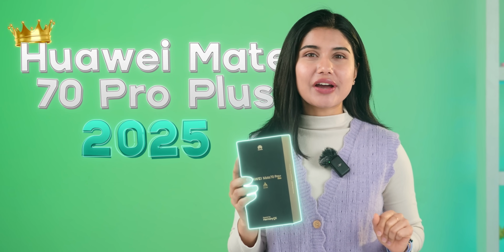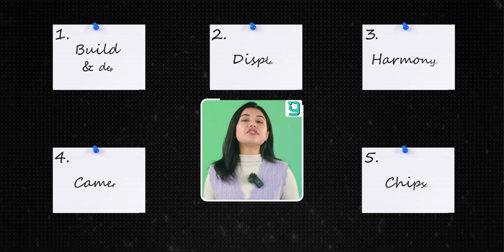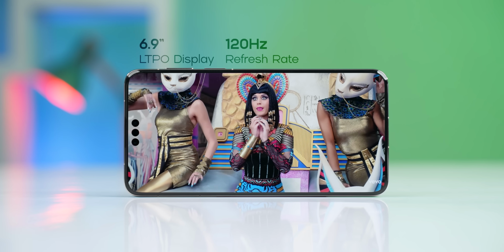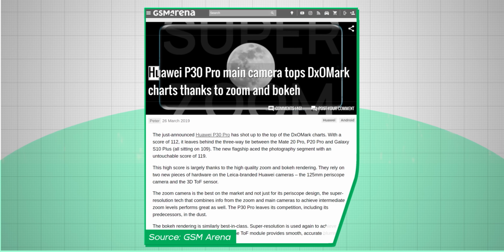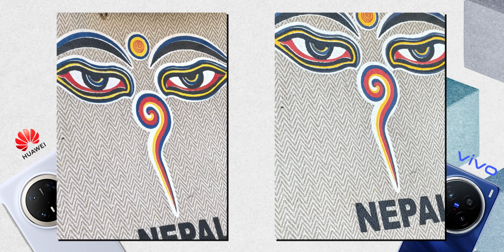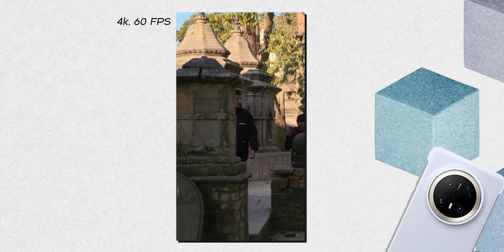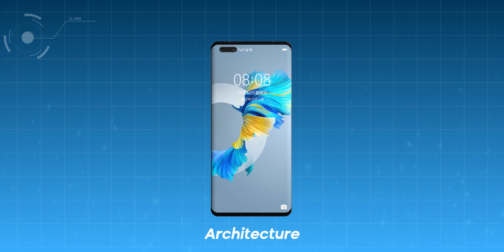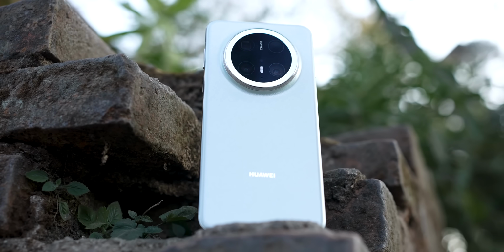Huawei Mate 70 Pro+ Unboxing & Review - The Hidden GEM!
Hi everyone, in this video, we have reviewed the Hauwei Mate 70 Pro Plus. It is Huawei's latest flagship smatphone that has launched recently. It has a lot of promising specs. Find out more in this video!

Gears we use:
➡️ Main Camera
➡️ Alternative Camera
➡️ Lens for A-rolls
➡️ Lens for B-rolls
➡️ Lens for Wide Shots
➡️ Lens for Macro
➡️ SD Card